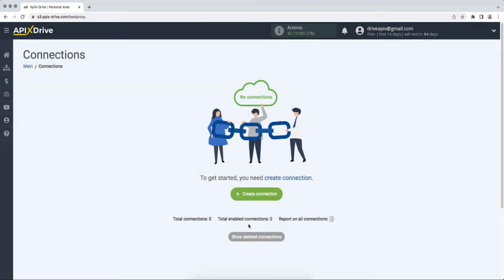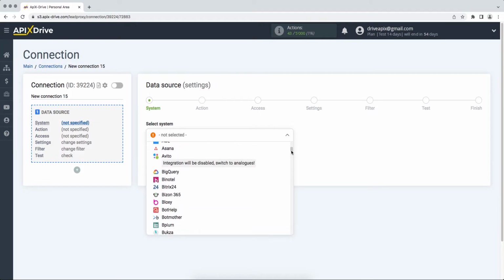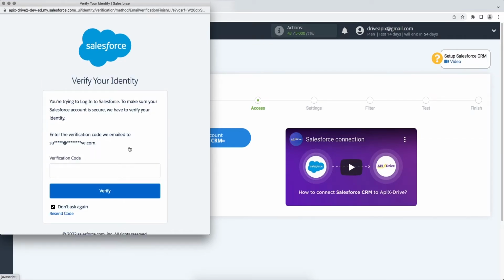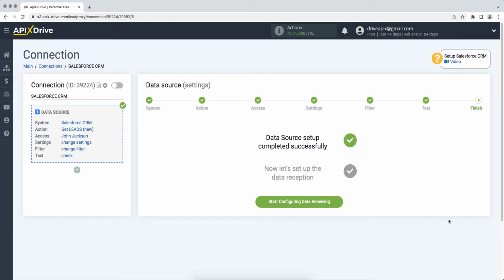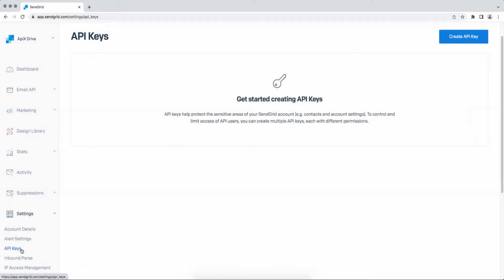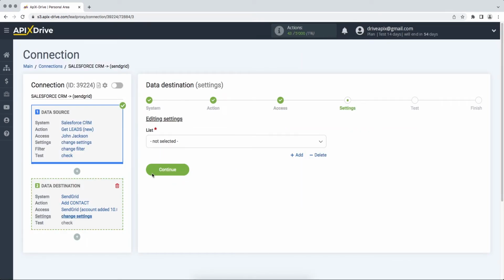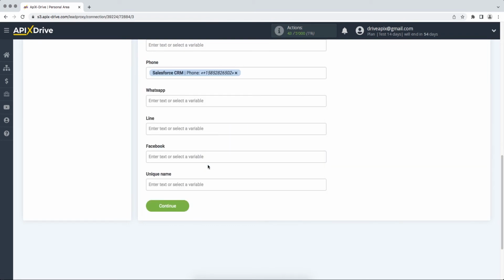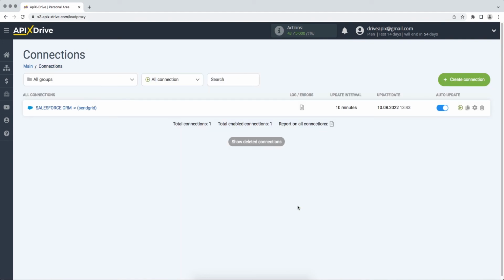Salesforce CRM and SendGrid Integration | How to download new leads from Salesforce CRM to SendGrid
How to download new leads from Salesforce CRM to SendGrid ? Integrate Salesforce CRM and SendGrid whith ApiX-Drive

In this video tutorial, we will learn:
✓ How to connect Salesforce CRM and SendGrid
✓ How to Add Contacts from Salesforce CRM to SendGrid

【Video Navigation】
0:00 - Introduction
0:35 - Setting up Salesforce CRM as a Data Source
2:15 - Setting up SendGrid  as a Data Receiver
4:57 - Setting up auto-update

➤ Steps to connect Salesforce CRM and SendGrid
1. Link your Salesforce CRM and SendGrid  account with ApiX-Drive
2. Select Salesforce CRM as your data source App and 'download new leads' as your action
3. Select SendGrid  as your data receiver App and 'Add Contacts' as your action
4. Map Salesforce CRM fields to relevant fields in SendGrid
5. Turn your integration on auto update.